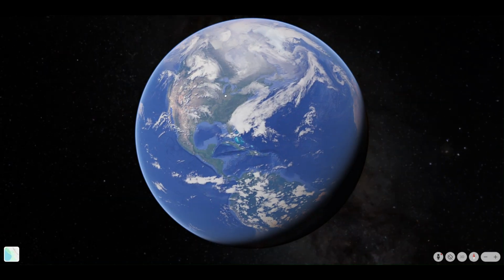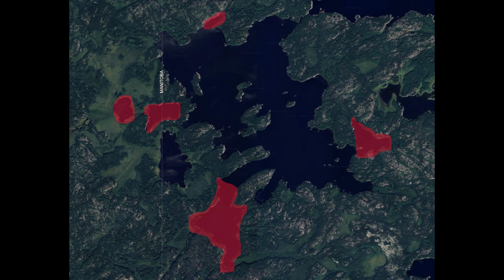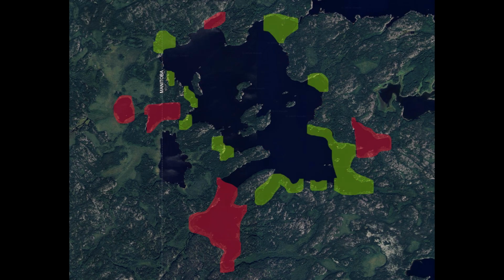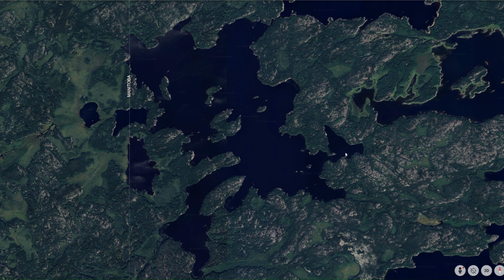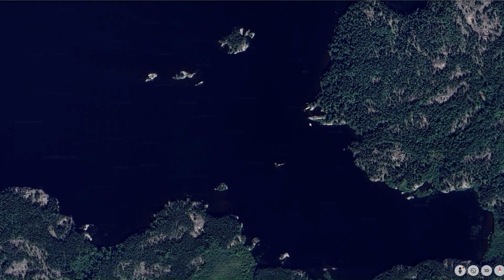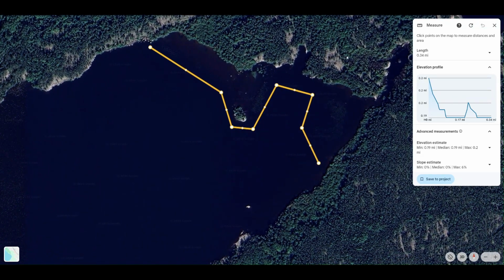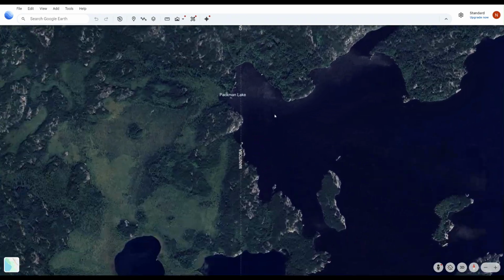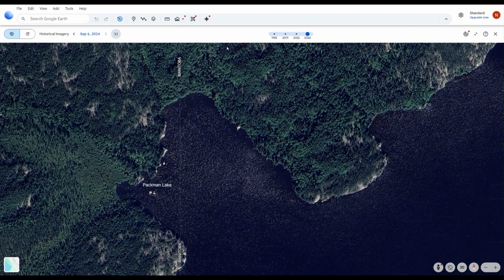Where To Find BIG Canadian Pike in Summer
Struggling to find big pike once the mid-summer heat sets in, and they leave the shallow water bays they were in during Spring and spawn? In this video, we'll show you how to switch up your strategy by using Google Earth (and satellite imagery) before your trip to find the most likely locations to target big pike during the warmest time of the year. This step-by-step guide will help you be way more efficient on your trip, and will hopefully help you catch a lot more trophy pike!